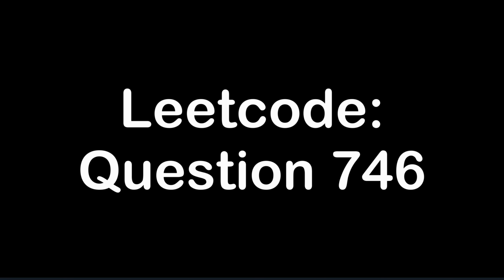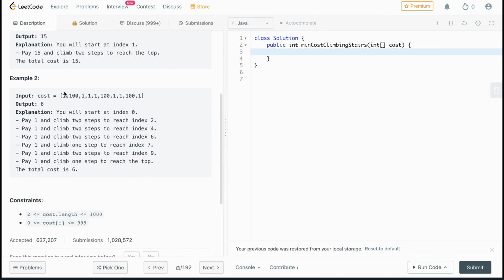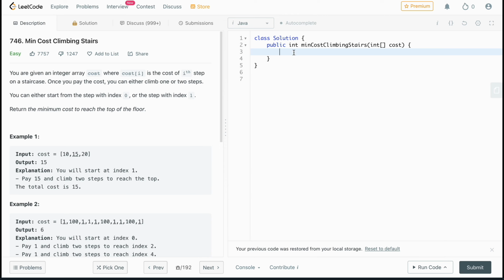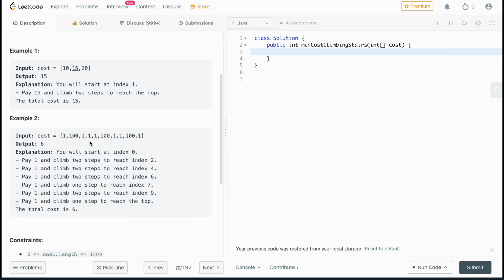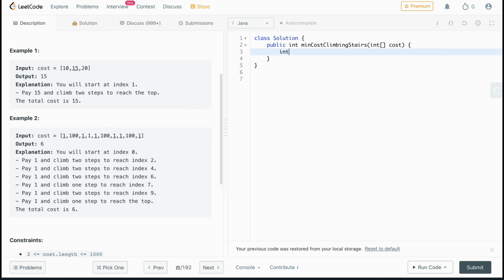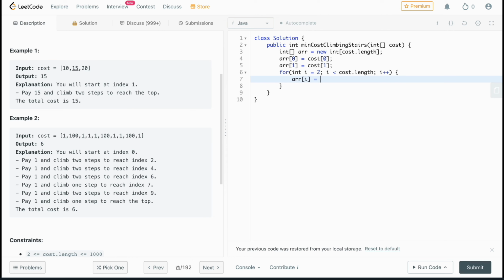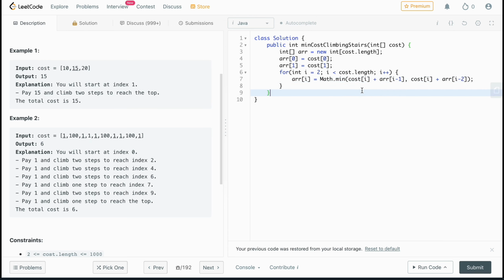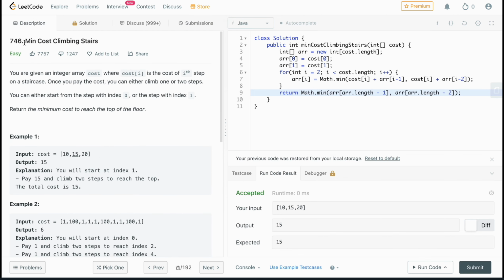Leetcode 746: Min Cost Climbing Stairs | Java Solution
Going over the Java Solution of Leetcode 746: Min Cost Climbing Stairs.